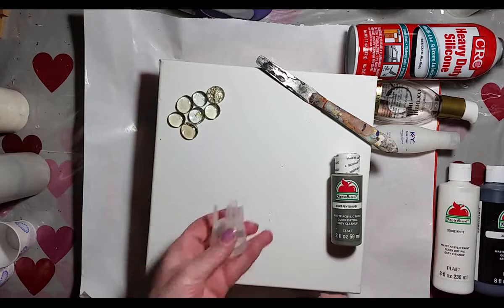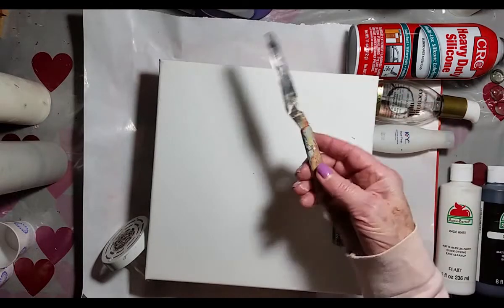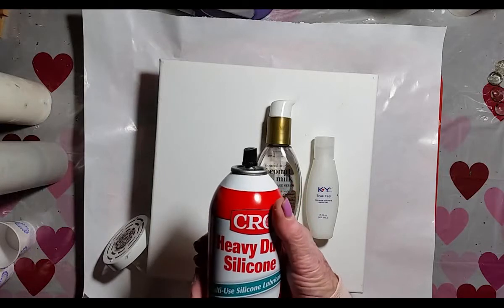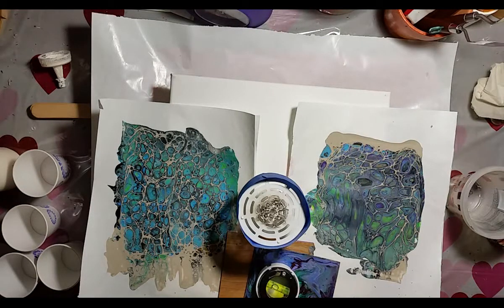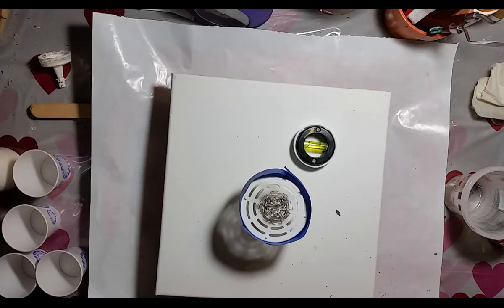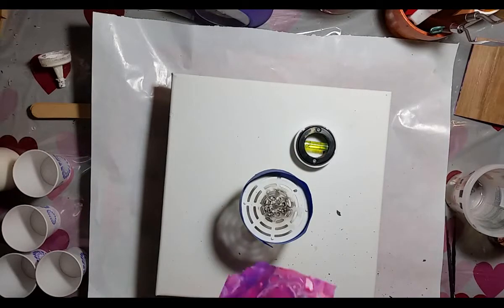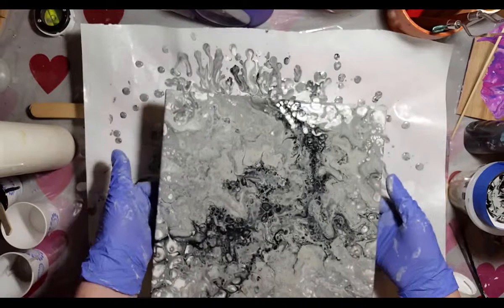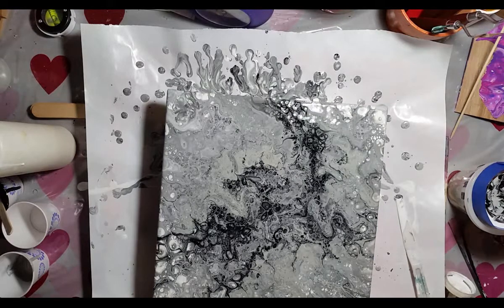New Tool I Made - Acrylic Pour 126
Items I use in my Acrylic Pours:

DecoArt Paint
Darcie Paint
Apple Barrel Paint
my own mystery mix
House Paint ( water based )
Flotroel paint additive
Elmers Glue All
Silicone and Dimethcone:
CRC, Ace Silicone, KY True Feel,
OGX Coconut Milk Serum,
3 in 1 silicone and
Liquid Wrench Silicone Spray.
Dollar Tree Goodies and
in my trash ( containers )
I'm a senior citizen, if you like to donate to keep me painting ...
I would be so grateful :)